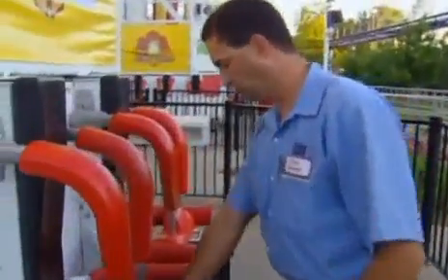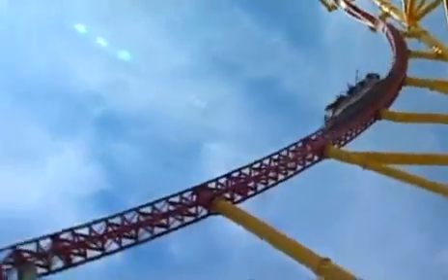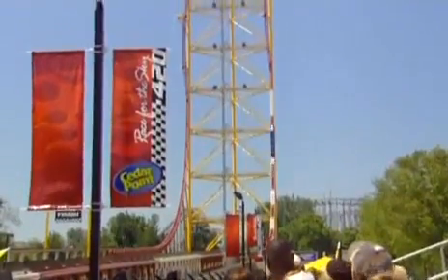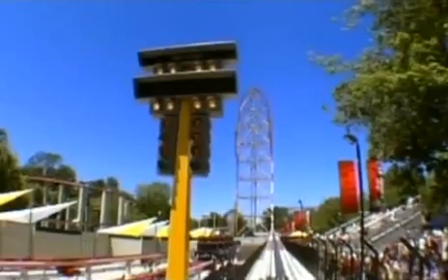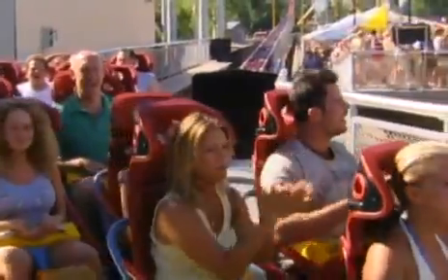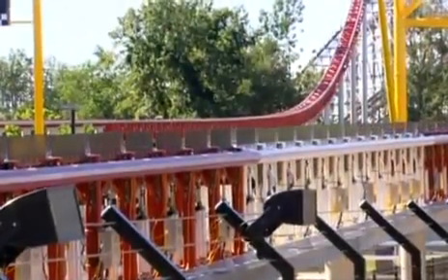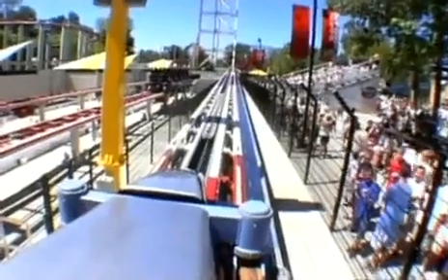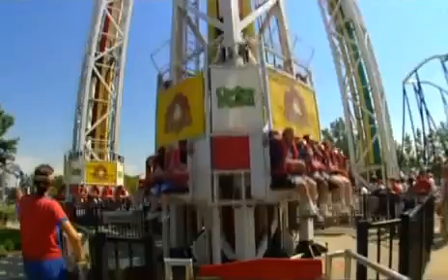Ultimate Thrill Rides Part 5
A documentary all about rollercoasters and thrill rides.